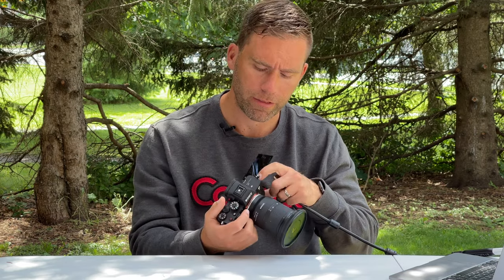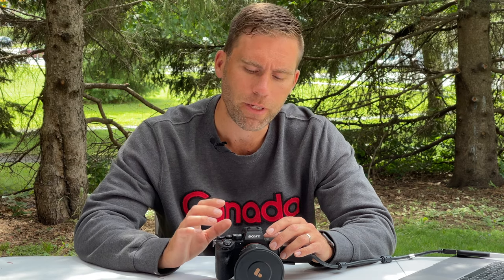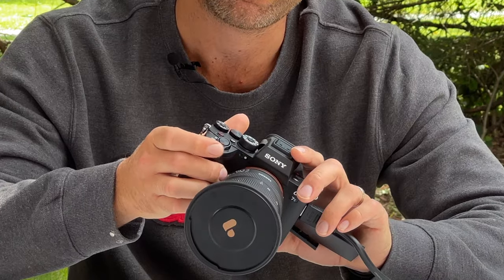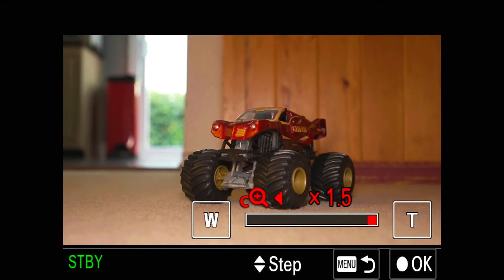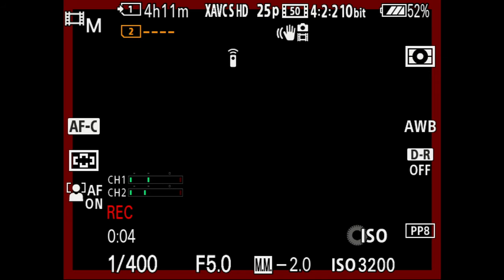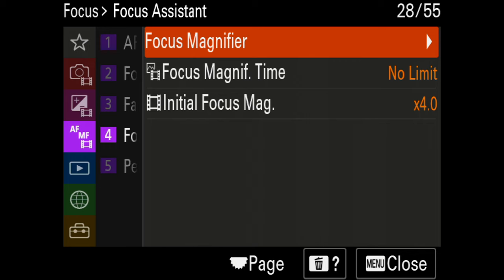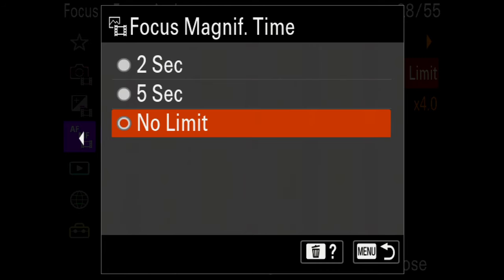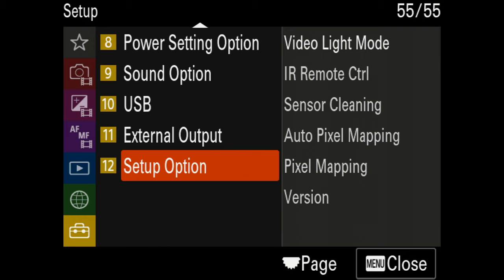BEST SONY A7S III VIDEO SETTINGS + SETUP GUIDE for video.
I'm sharing my best settings for video for the SONY A7S III. Im going through all the menu sections of the camera that im using and have adjusted. This is an in-depth A7SIII setup tutorial.

These are the Sony A7S III settings you want to get right.
These settings will give your Sony A7S III Cinematic video setup.

Thank you for giving me the thumbs up if you like this video.
Best regards
Mats Kellerman

🔗  LINKS
- GEAR HIGHLIGHTED IN THIS VIDEO -

Sony A7SIII
Grey card (middle grey)
Nanlite Pavotube II 6C
MacBook Pro 13" M1
Elgato CamLink 4K
Lexar 128GB SD card

🕑  TIME STAMPS
0:00 - Intro - Best video settings Sony A7S III
0:31 - Shooting - Image Quality
2:11 - Shooting - Media
2:33 - Shooting - File
2:51 - Shooting - Shooting Mode
3:23 - Shooting - Audio Recording
3:55 - Shooting - Image Stabilization
4:06 - Shooting - Zoom
4:24 - Shooting - Shooting Display
4:59 - Exposure / Color - Exposure
5:04 - Exposure / Color - Metering
5:12 - Exposure / Color - White Balance
5:27 - Exposure / Color - Color/Tone
5:48 - Exposure / Color - Zebra Display
6:11 - Focus - AF/MF
6:23 - Focus - Focus Area
6:58  - Focus - Face/Eye AF
7:37 - Focus - Focus Assistant
8:09 - Focus - Peaking Display
8:30 - Setup - Area/Date
9:01 - Setup - Power Setting Option
9:11 - Setup - Sound Option
9:23 - Summary of Video Settings A7S III